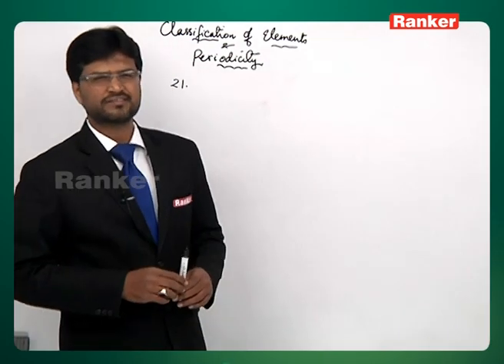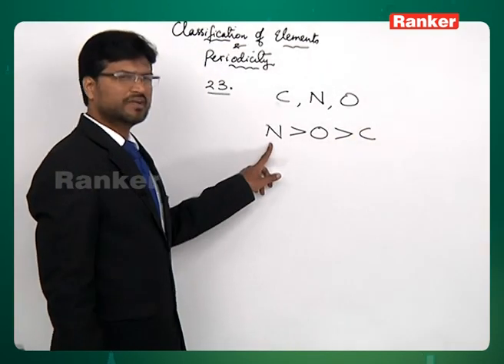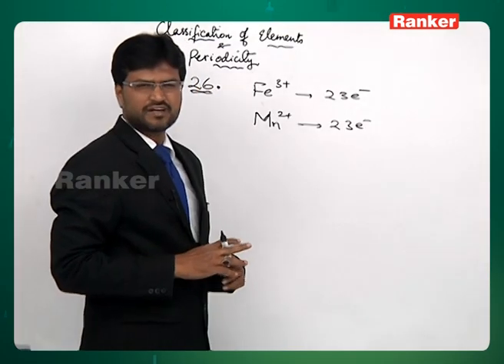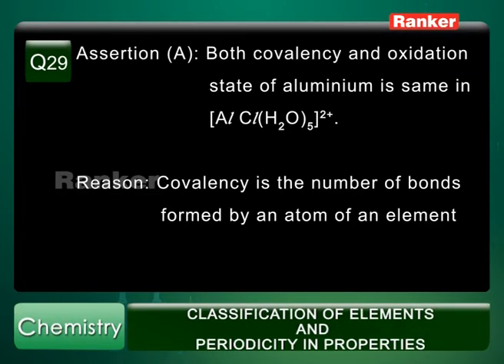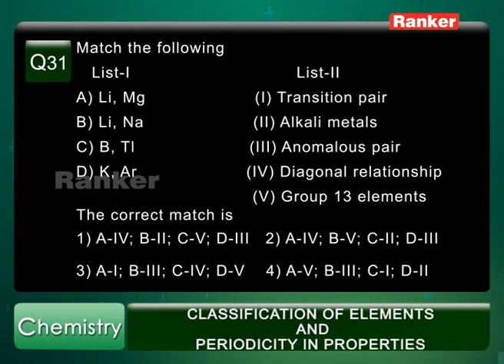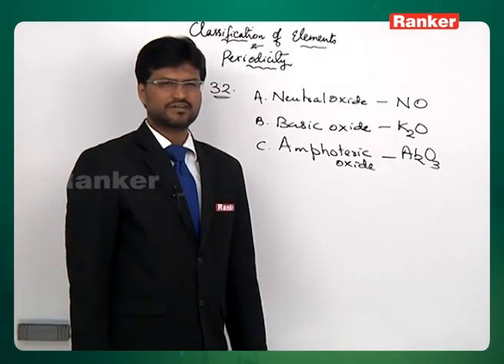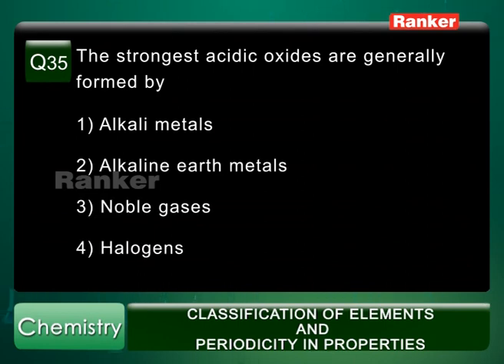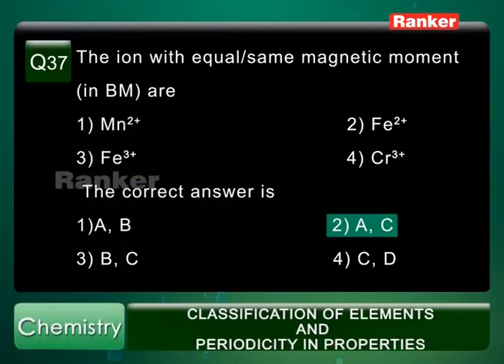CHEMISTRY ALI CLASSIFICATION OF ELEMENTS mcqs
This lecture video primarily deals with the chemistry (Classification of Elements and Periodicity in Properties) which is enclosed with Chemistry and is briefly explained by M.N. Ali Sir